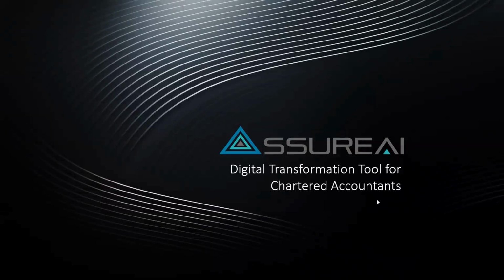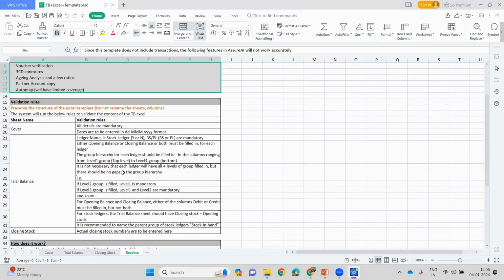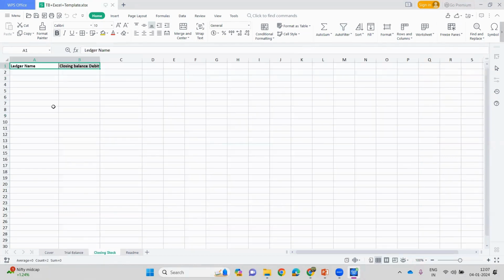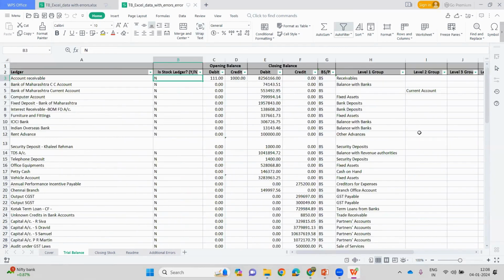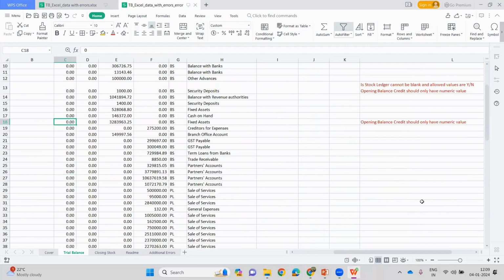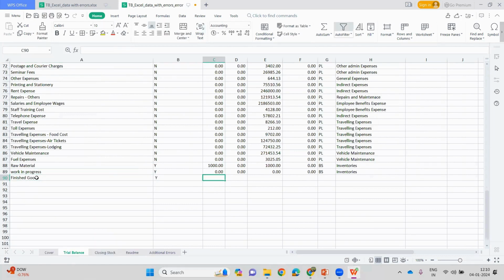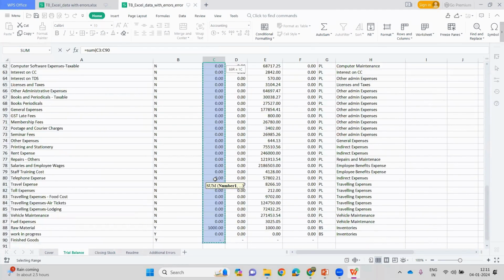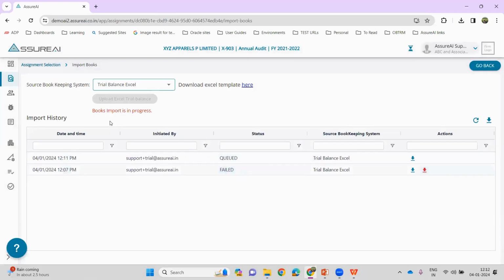5.1.2 Import Books - TB Excel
AssureAI is a cloud-based Audit Automation Tool for Chartered Accountants. With AssureAI,
1. Generate Financial Statements in a jiffy
2. Automated Ageing and Ratio Analysis for Revised Schedule III
3. Automated Ledger Scrutiny
4. Built-in templates for compliance with Auditing Standards

In this video, we are going to see how to import clients' Books of Accounts into AssureAI in the format of an Excel trial balance.  This is useful when the clients' Books are maintained in Accounting Systems other than Tally and Zoho Books. This video is Part I of the Preliminary tasks of the Annual Audit.